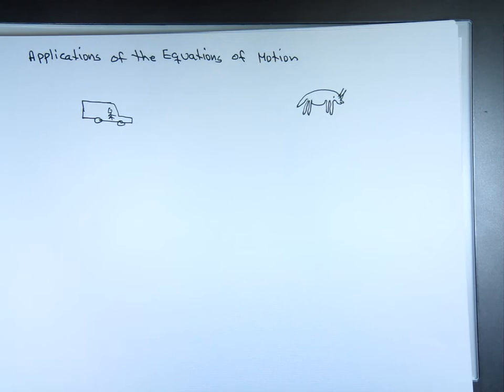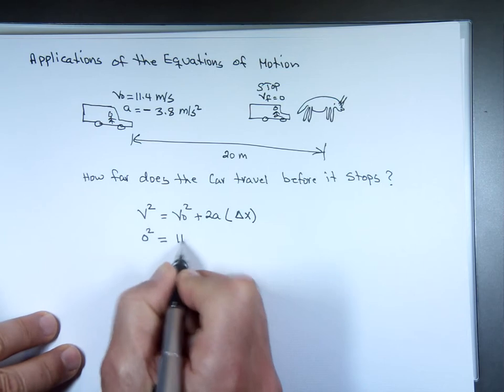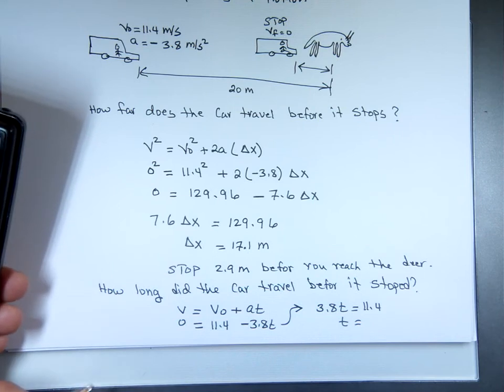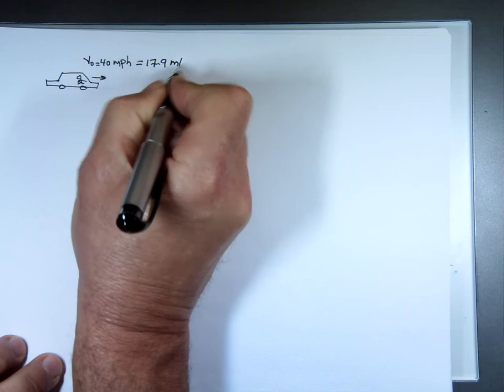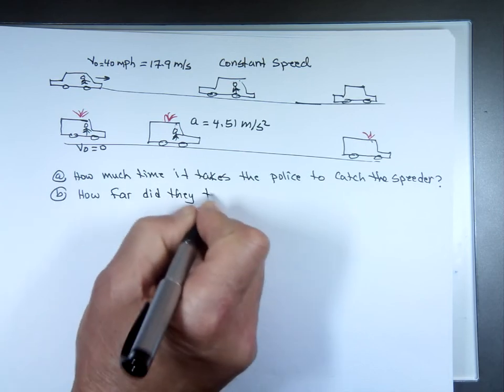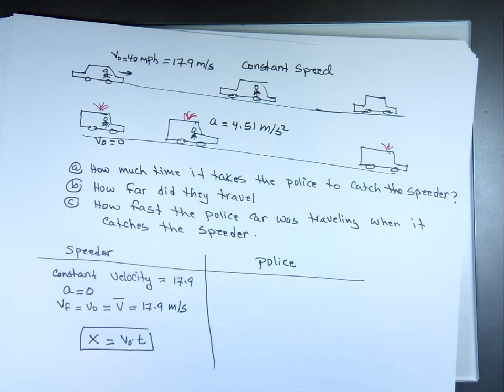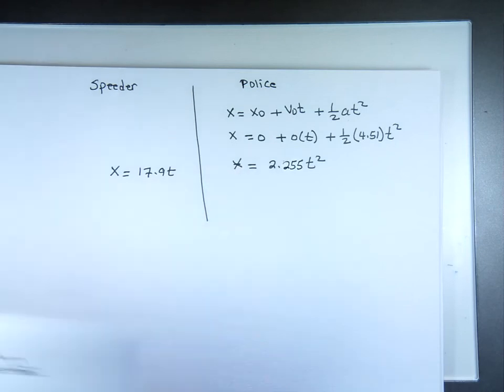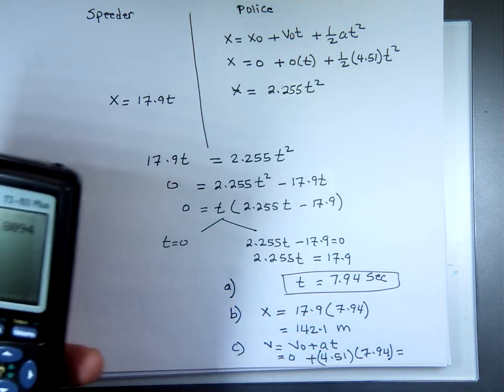Applications of the Equations of Motions